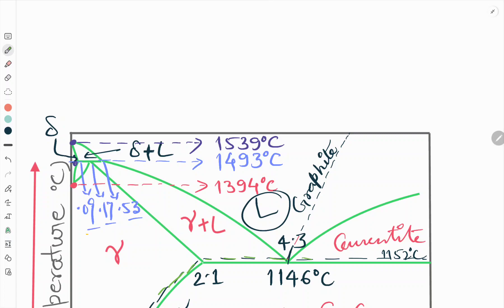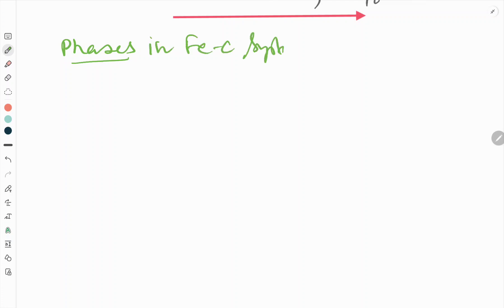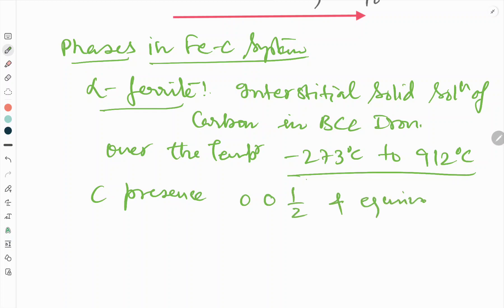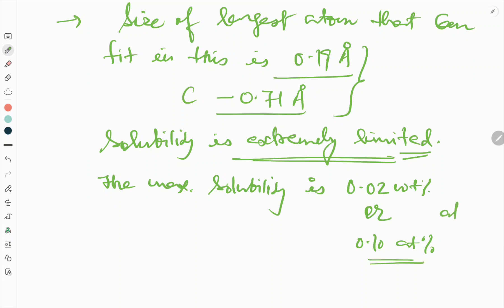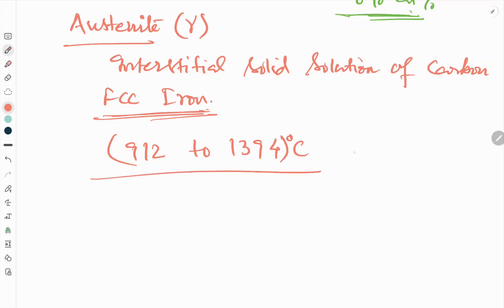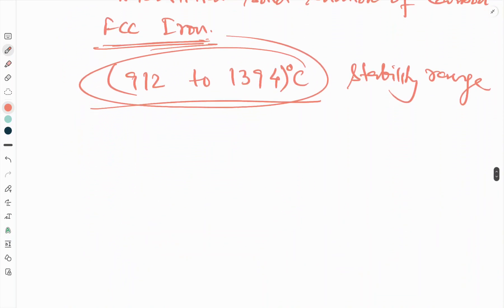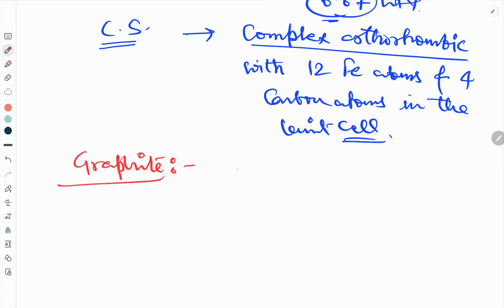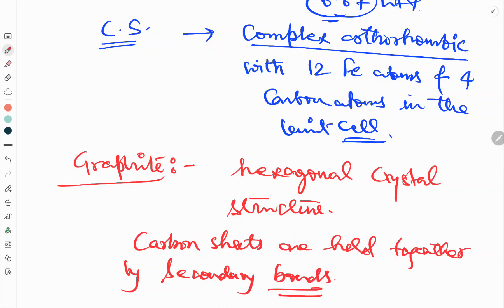Phases present in Fe-C Equilibrium Diagram